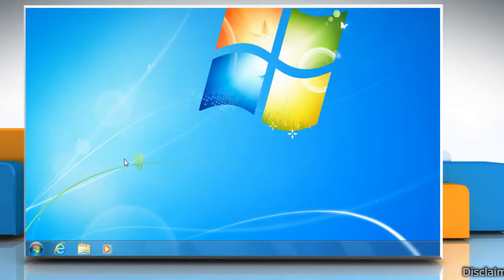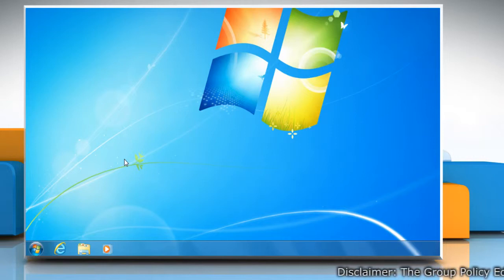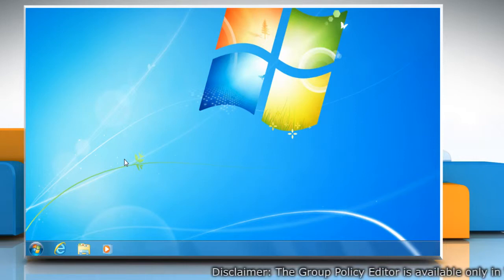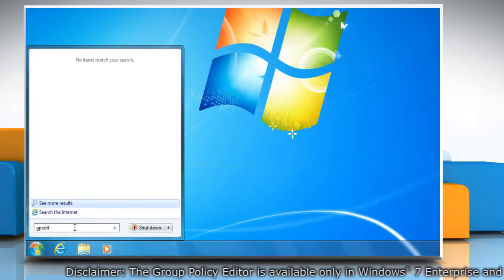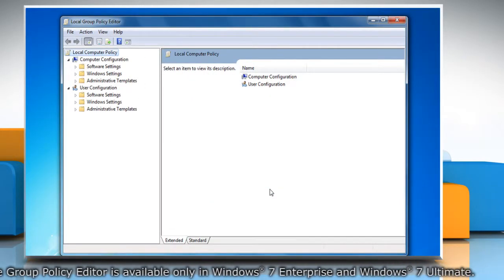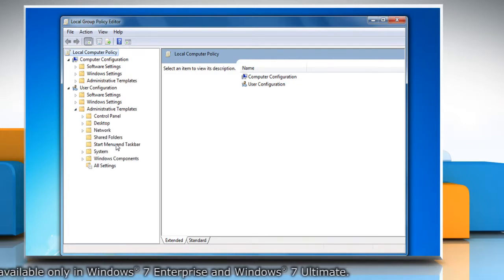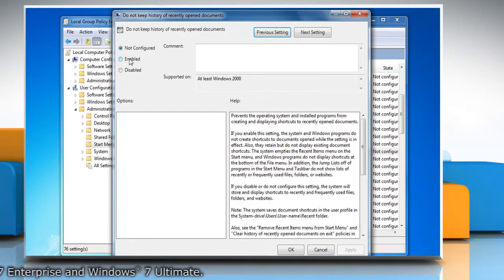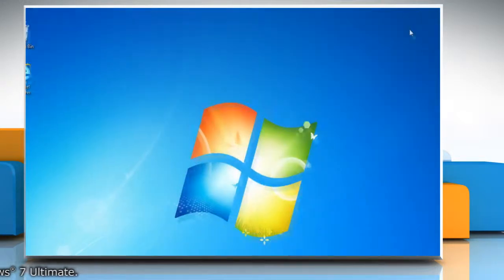Disable 'Recent Document History' in the Start Menu Jump Lists: Windows 7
If you want to disable 'Recent Document History' in the Start menu and Jump Lists on Windows® 7, watch this video and follow the steps to do so.